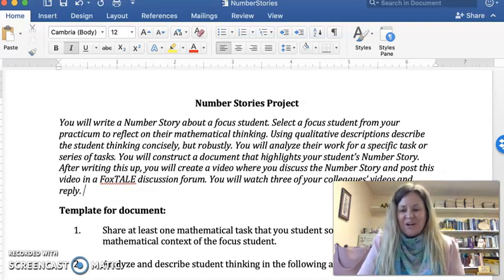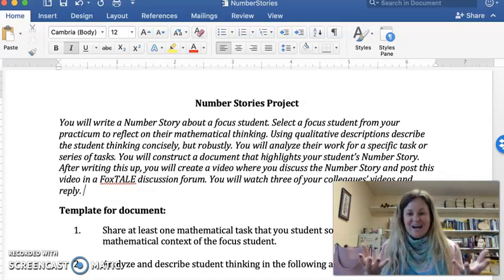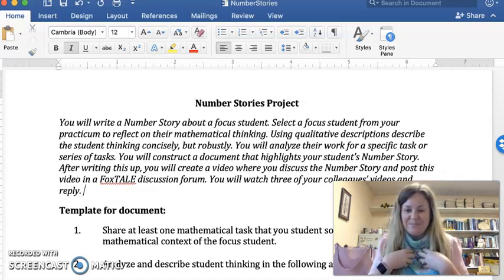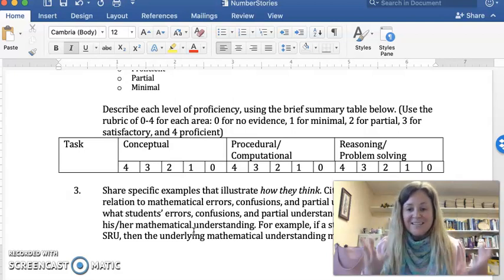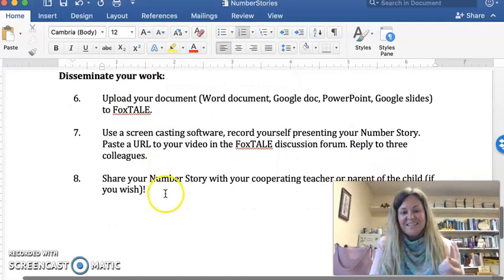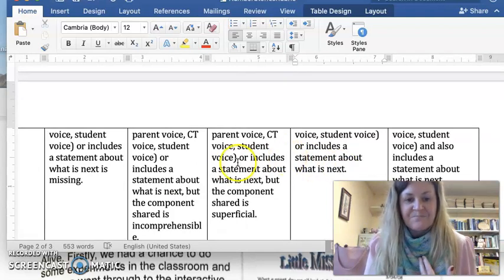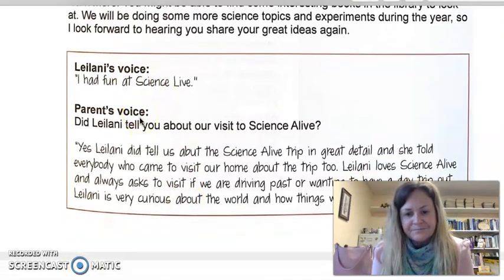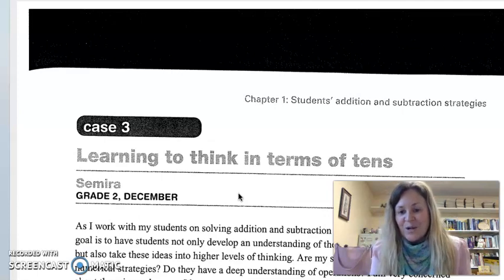Final Project: Number Story Description